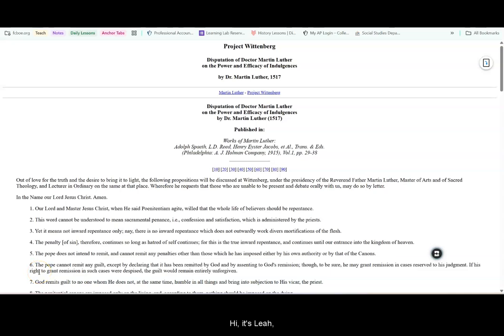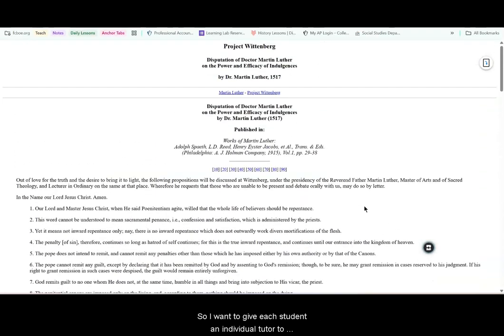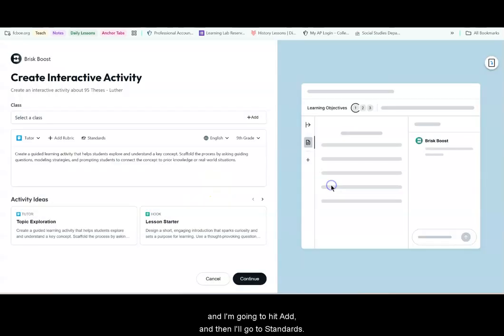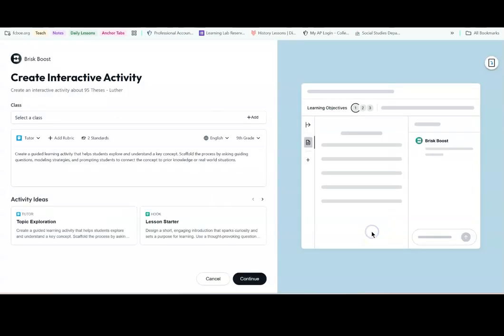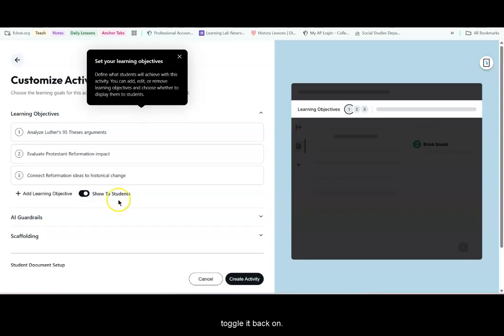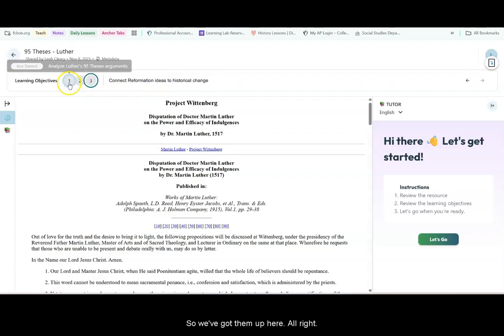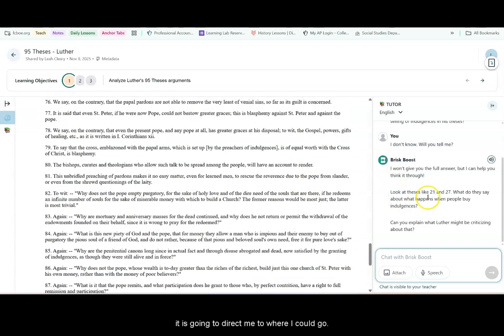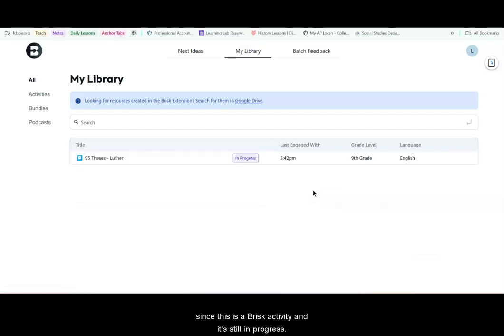How to Use Interactive Activities with a Webpage in Brisk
Transform any webpage into an interactive learning experience with Brisk!
In this step-by-step tutorial, I’ll show you how to use Brisk AI to create guided, interactive activities directly from online resources. You’ll see exactly how I build a tutor-style activity around Martin Luther’s 95 Theses to help students explore the Protestant Reformation, complete with standards alignment, learning objectives, and instant feedback.

Brisk makes it easy for teachers to scaffold complex readings, create real-time student interactions, and save hours of prep time.

1. How to use Brisk AI with any webpage
2. How to create interactive, guided activities for students
3. Ways to integrate AI tutors into lessons
4. How to view and give student feedback inside Brisk

👩‍🏫 Created by Leah Cleary , veteran teacher and edtech trainer helping educators save time with smart, simple classroom tools.